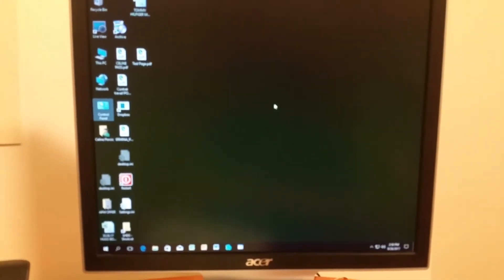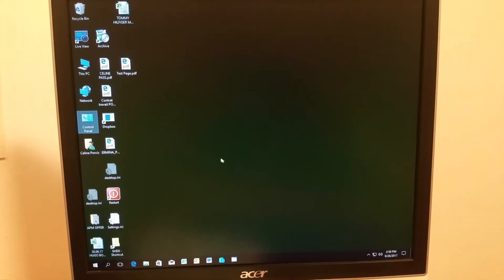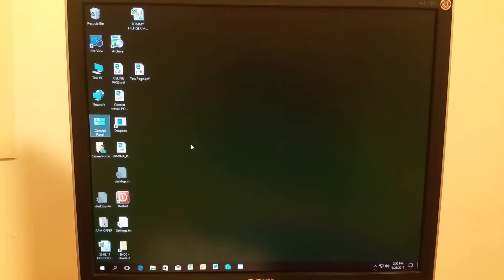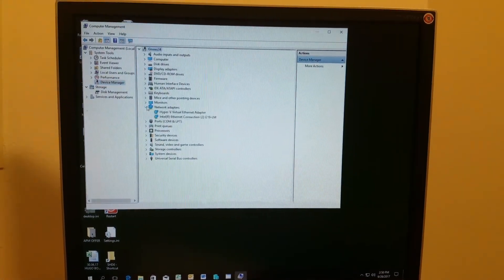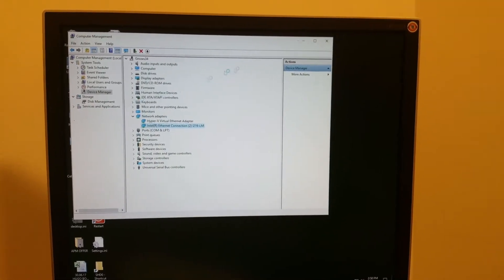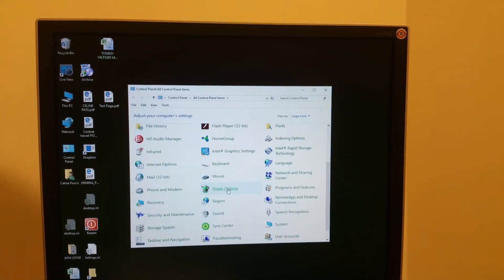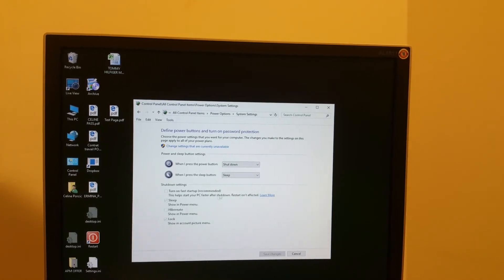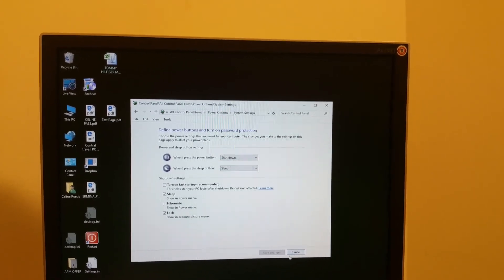Windows 10 Wake on Lan on lenovo Thinkstation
Problems seting WOL on windows 10? Maybe this would be of use.

Praise the Lord Jesus!